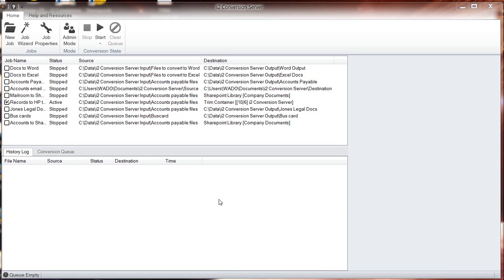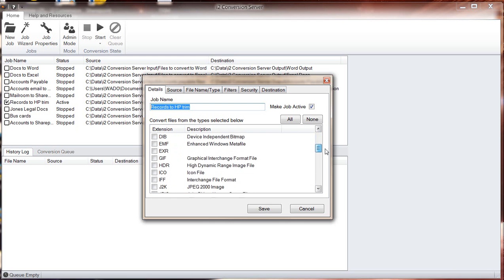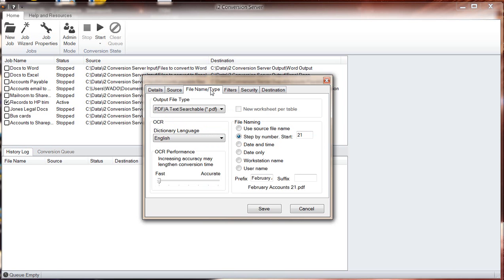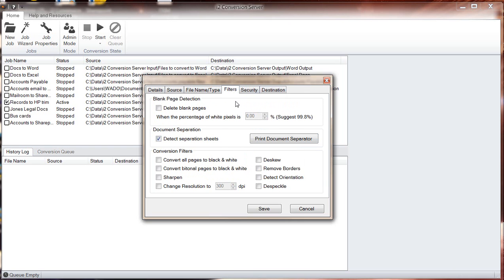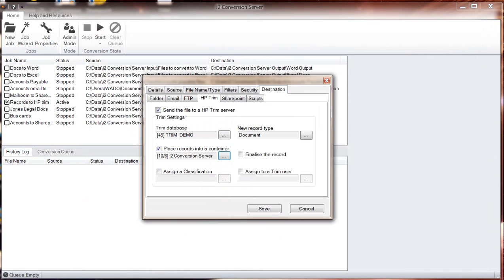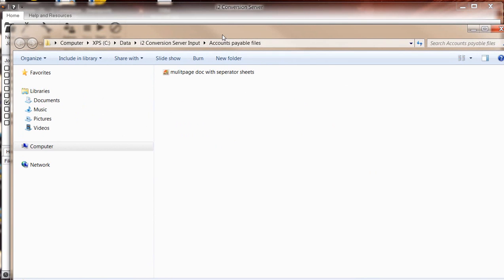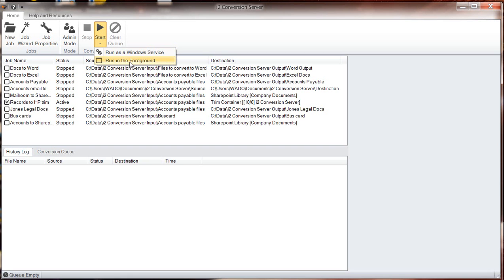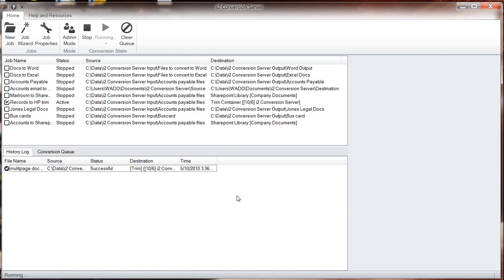i2 Conversion Server - HP trim connectivity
i2 Conversion Server provides seamless integration with document management systems such as HP Trim. How to configure automated conversion of a wide range of file formats into HP Trim without requiring end user intervention.